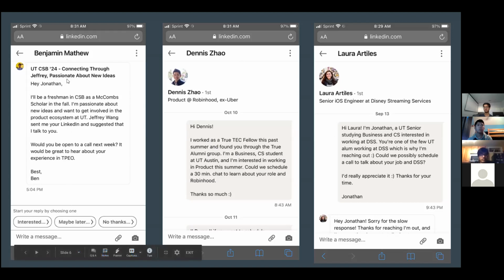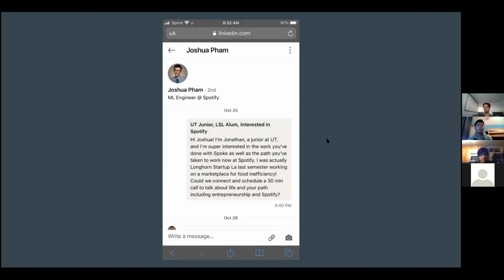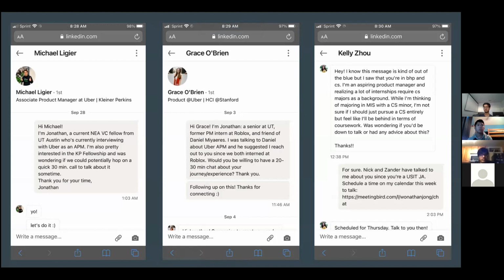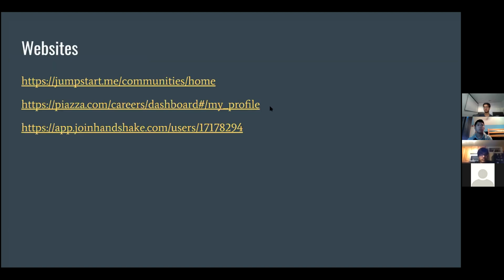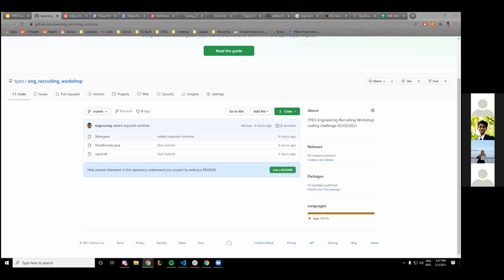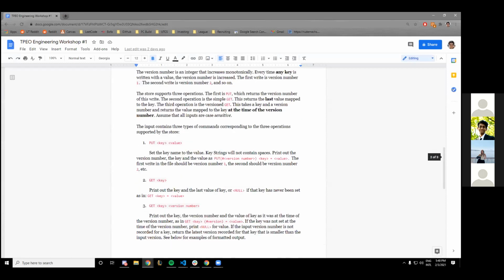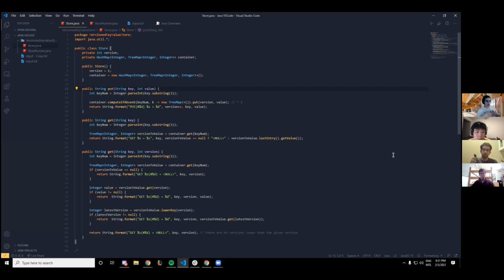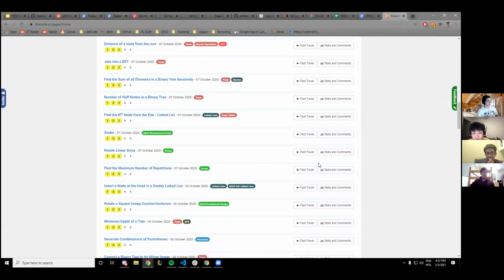Engineering Recruiting Workshop